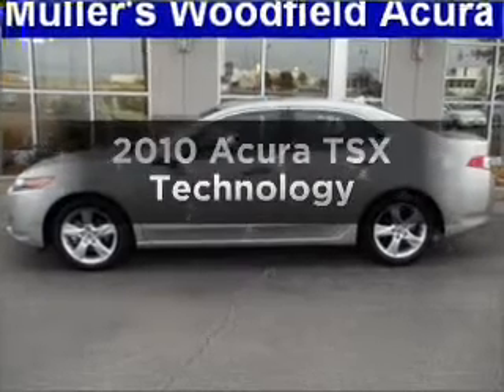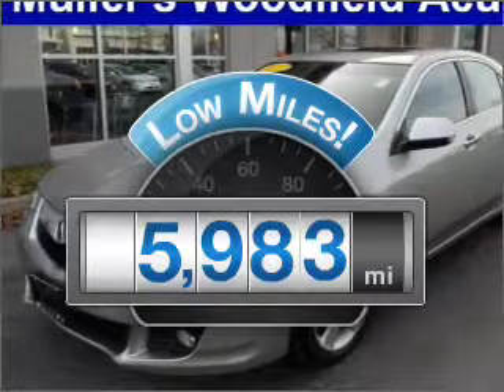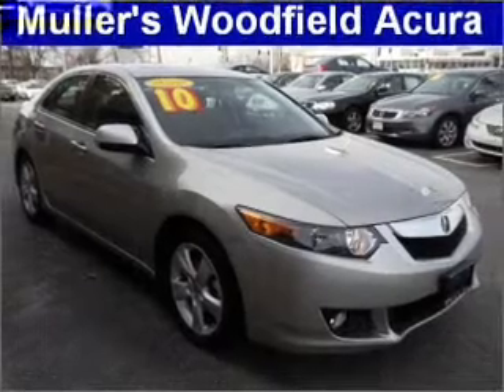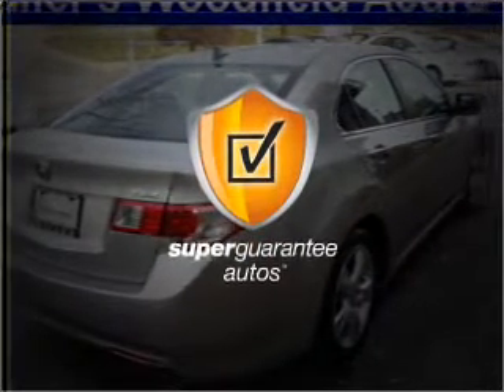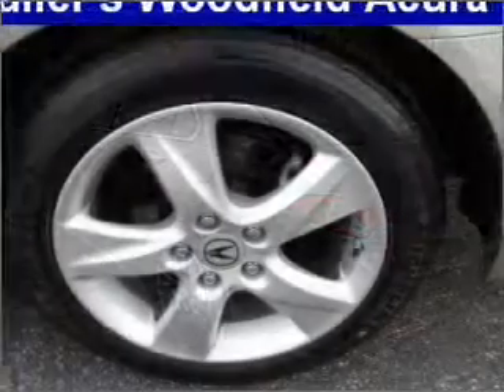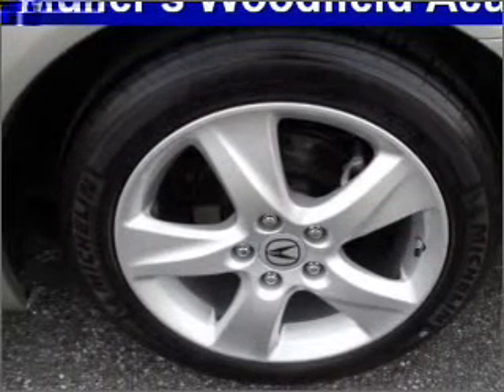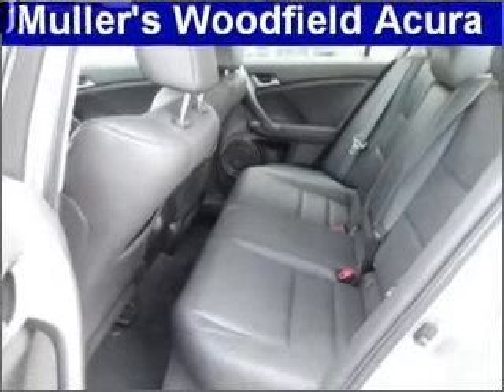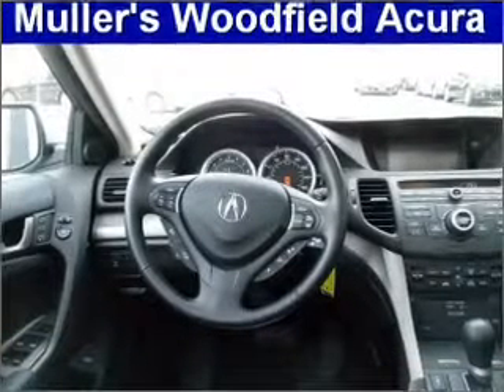2010 Acura TSX - Hoffman Estates IL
Year: 2010
Make: Acura
Model: TSX
Trim: Technology
Engine: 2.4 liter inline 4 cylinder 16 valve
Transmission: 5-Speed Automatic
Color: Silver
Mileage: 5983
Address:
1099 W Higgins Rd